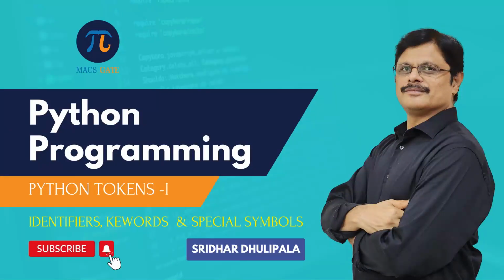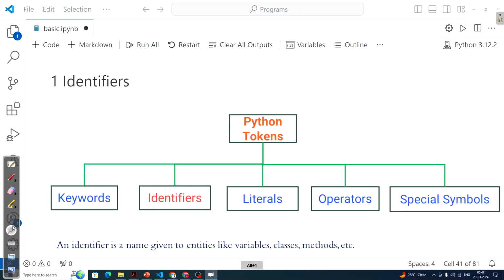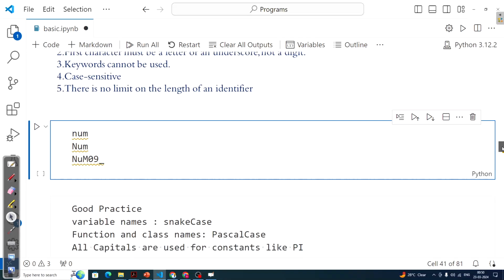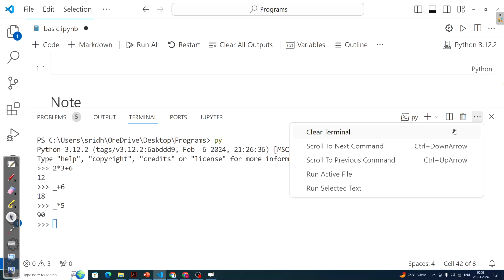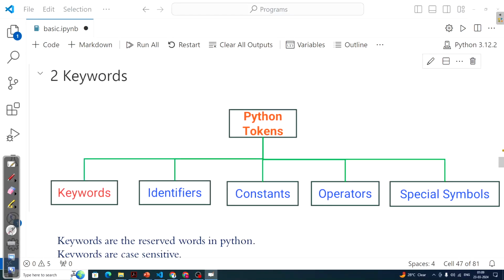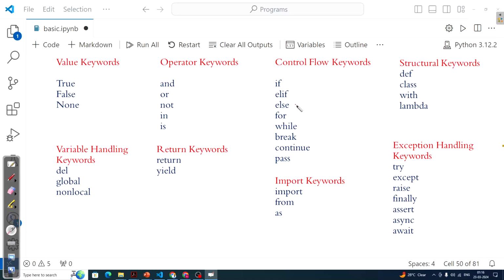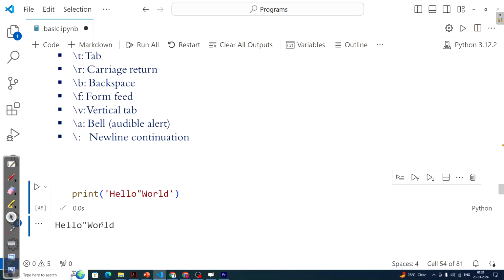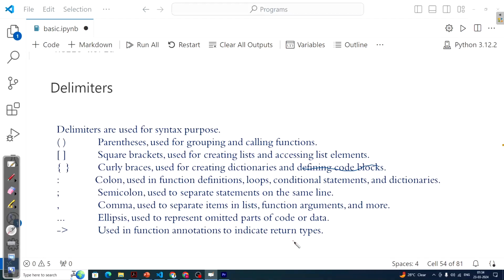7 Python Basics -III |Python Tokens I |Python Programming for GATE DA|MACSGATE| Sridhar Dhulipala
7 Python Basics -III |Python Tokens I
Identifiers